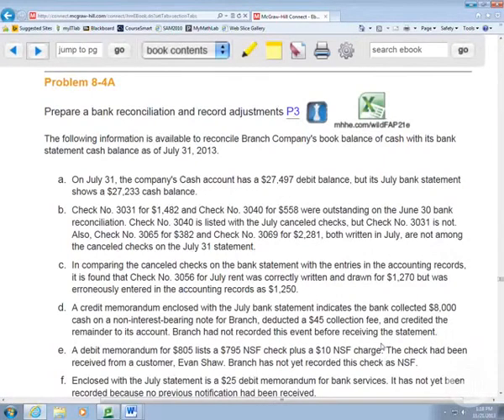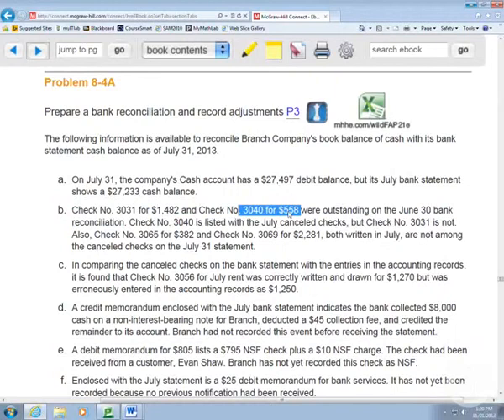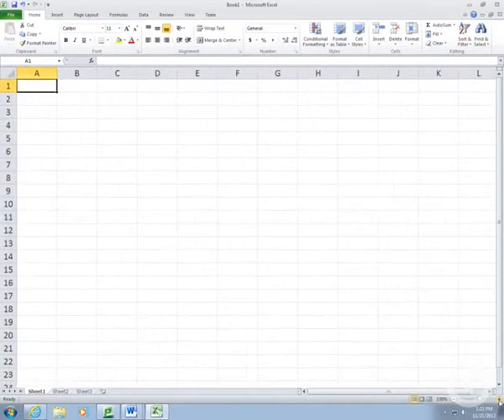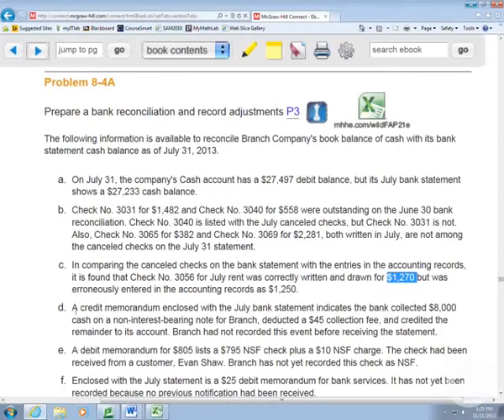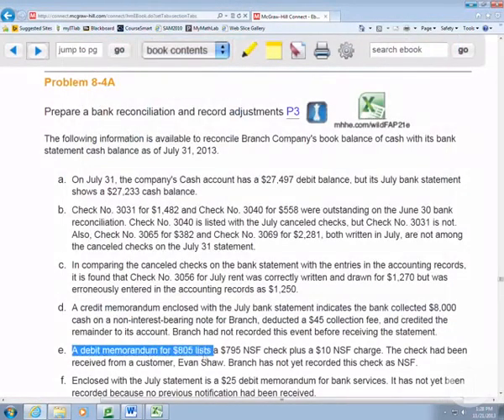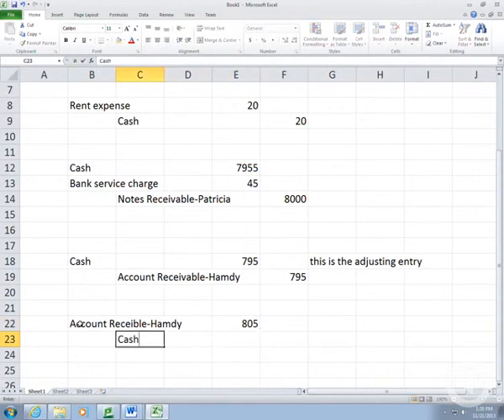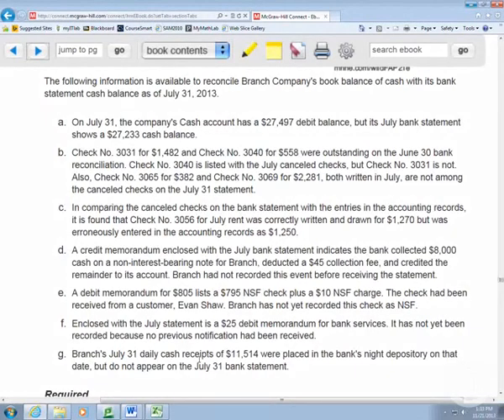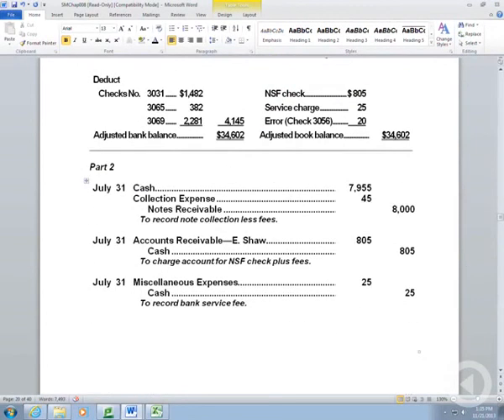Bank reconciliation with journal entries